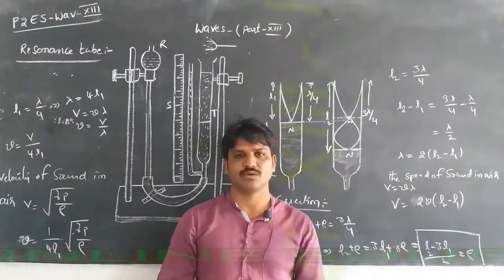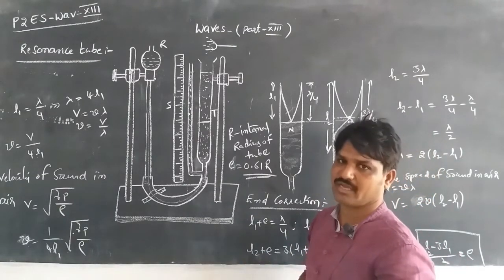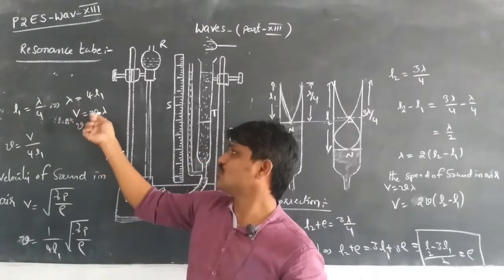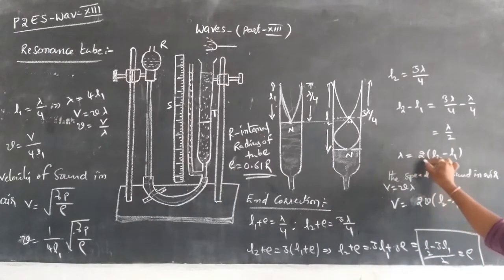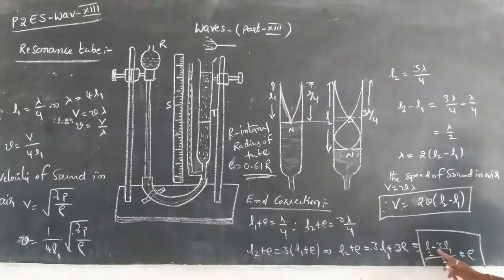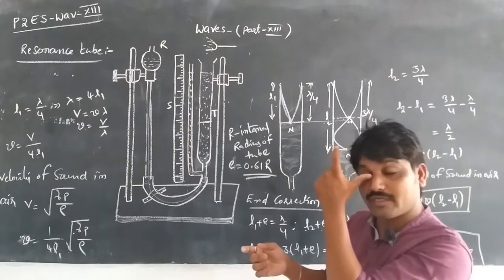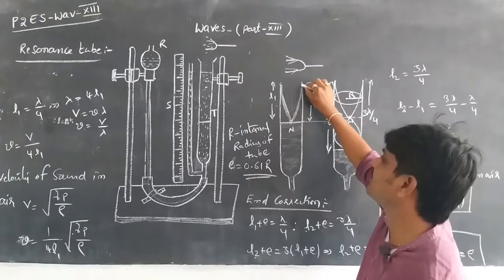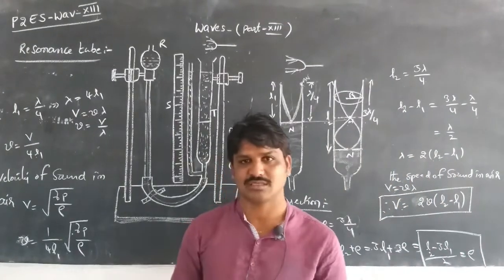INTER II YR : PHYSICS II (E/M) TOPIC : WAVES PART - XIII , RESONANCE TUBE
P2ESWAV13